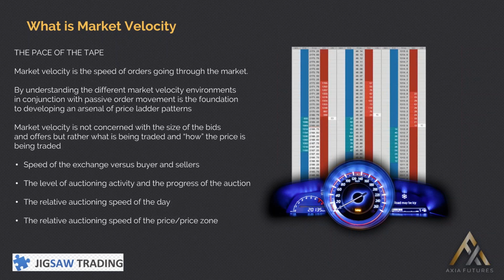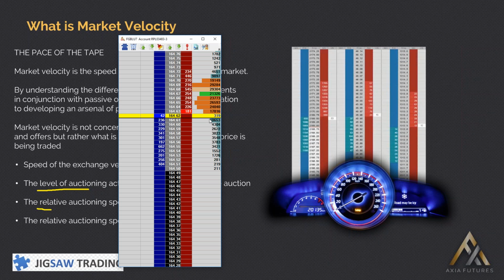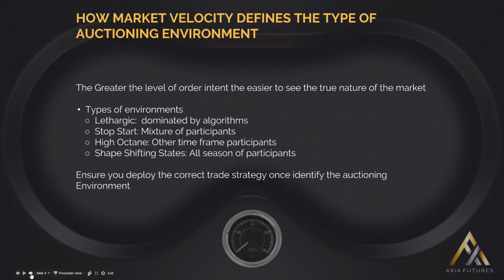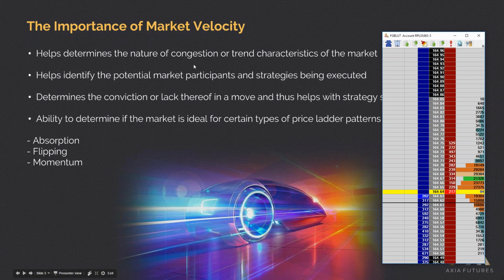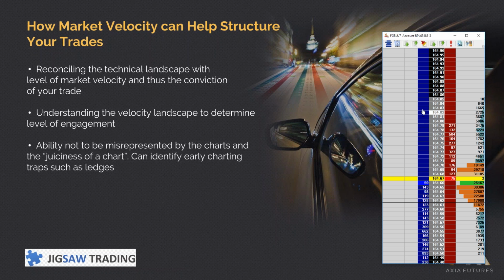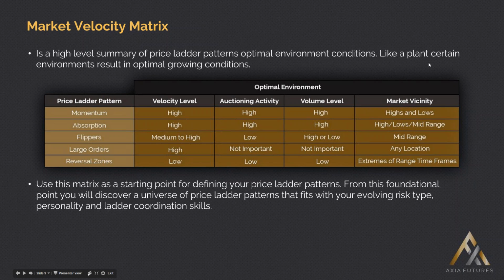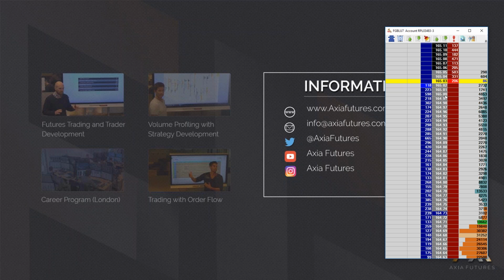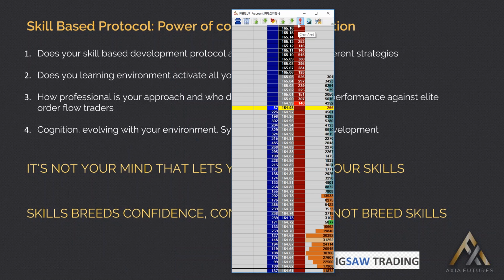Diving Into Order Flow w/Alex Haywood & Jigsaw Trading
Presented by: Alex Haywood & Jigsaw Trading, topics include:

- Understanding the Auction Process and Environment
- Execution strategies for each environment
- Profile Types for Price Ladder traders
- Combining Order Flow and Market Profile
- Order Book Scalping and Momentum Breakouts